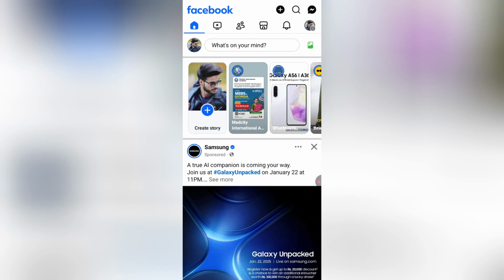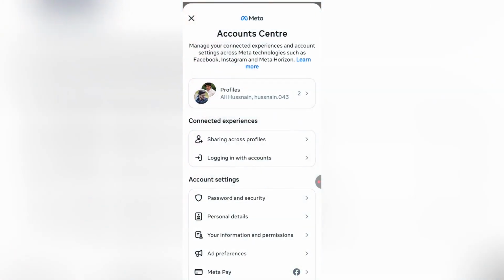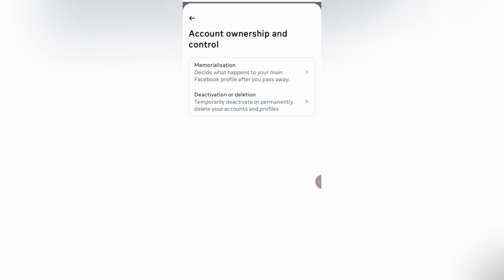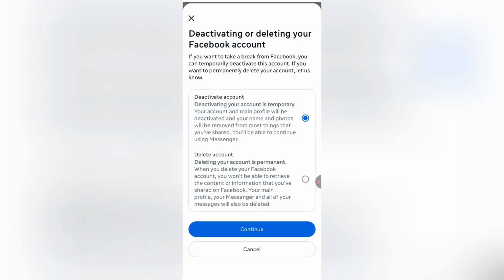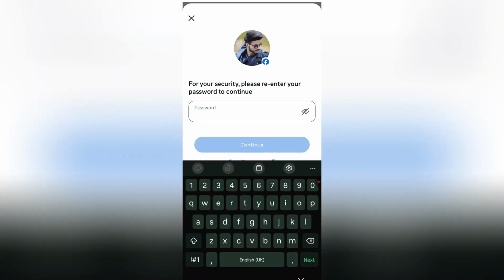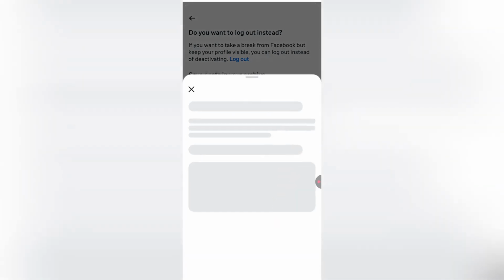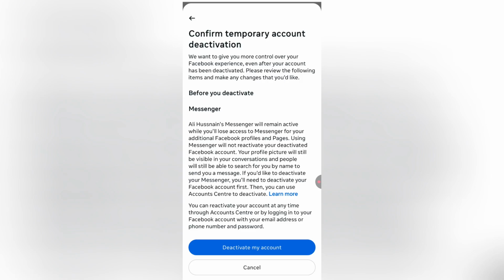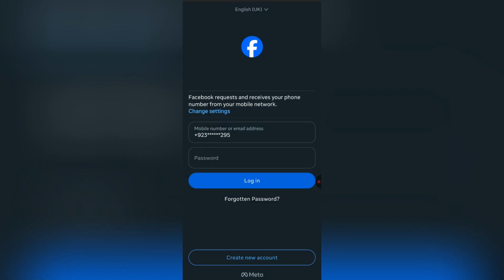I Temporarily Deactivated My Facebook Account - Here's What Happened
How to temporarily deactivate facebook account new update
Learn how to temporarily deactivate your Facebook account with this easy-to-follow guide! Whether you're taking a social media break or securing your privacy, this tutorial walks you through the steps to deactivate your Facebook account on mobile (Android & iPhone) or desktop. Perfect for anyone looking to pause their Facebook activities without permanent deletion. Watch now and follow the simple steps to deactivate your account in 2025